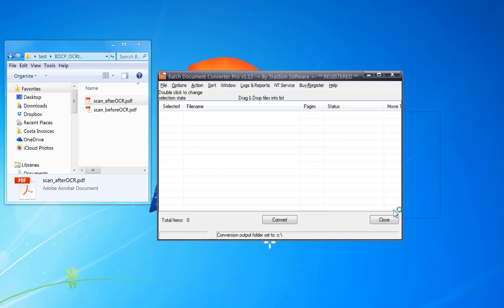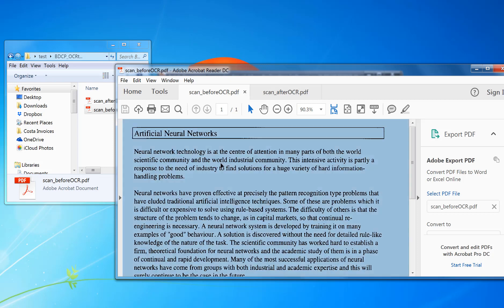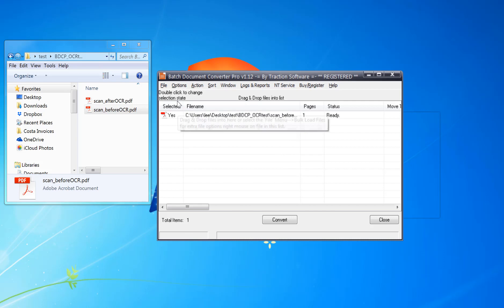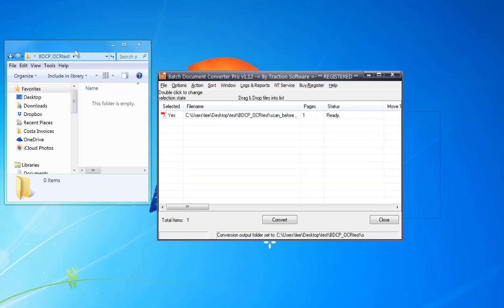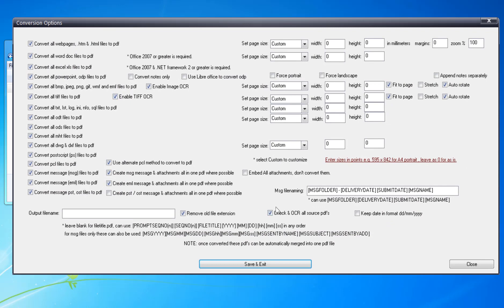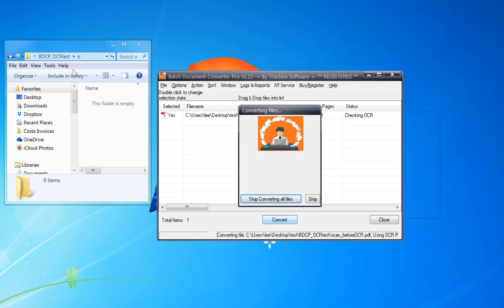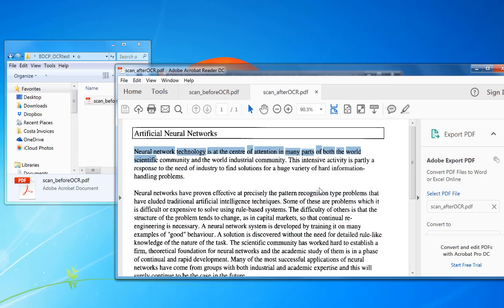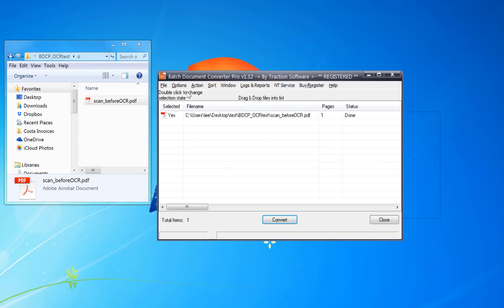OCR a PDF and other image files with Batch Document Converter Pro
before and after OCR with Batch Document Converter Pro.

if you're having issues then check the pdf page isn't rotated or too small or handwritten.

A workaround a rotated pdf is to open in acrobat, save as to a tiff then ocr that as a new pdf.

to check if it is rotated open the pdf file in notepad and search for /Rotate
you shouldn't find anything, if it finds /Rotate 90, 180, 270 then it's rotated, the best way to fix this is to print to another pdf with the right view rotation set or convert to tiff then back to pdf.